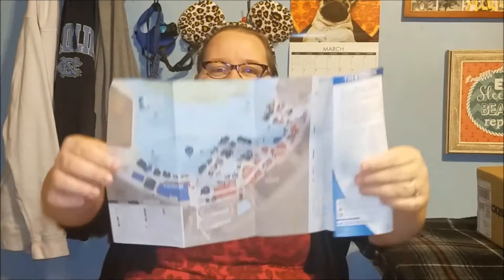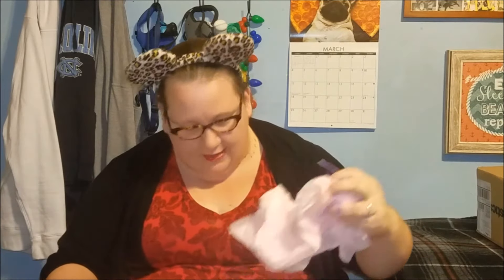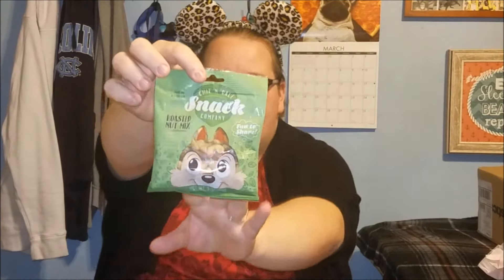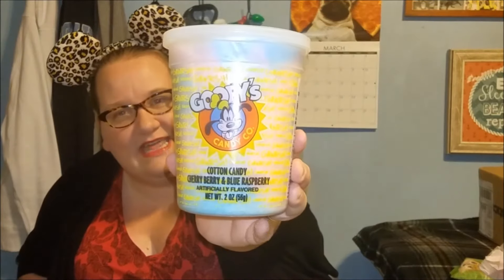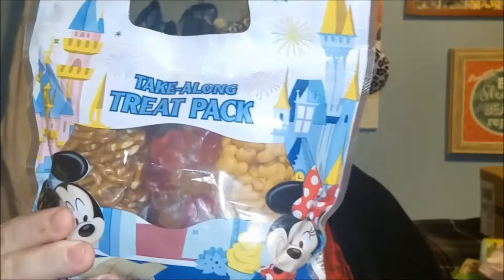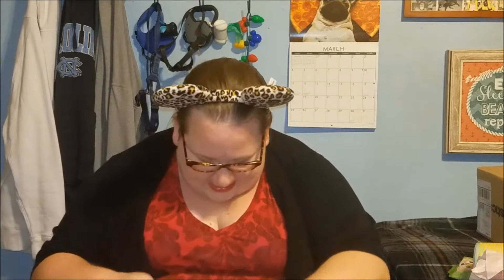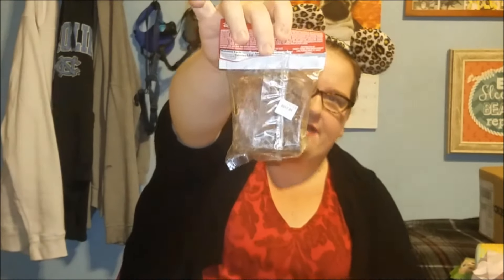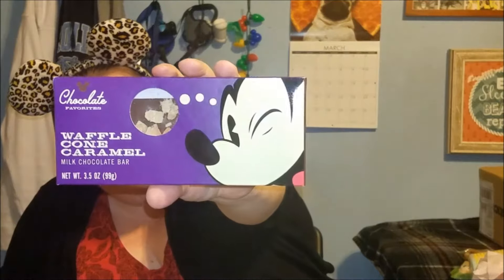Theme Park Monthly Unboxing | March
Hola Ohana!!! Hope you all enjoyed this Theme Park Monthly Unboxing video. Let me know what you thought in the comments below. Until next time, lots of love!!!

Monthly Snack Box - Ranges from 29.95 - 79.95
Monthly Merch Box - Ranges from 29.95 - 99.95
Pin Boxes - 19.95 & 29.95
Wizardry Wand Box - 48.97
Mug Monthly - 25.00
Monthly Ornament Box - 28.95
They also do one time shipments

**Boxes do not include Shipping**

Ways to say hi :)
Freespirits0804